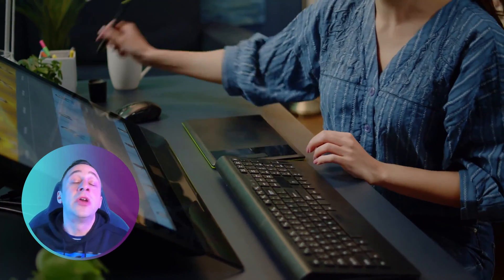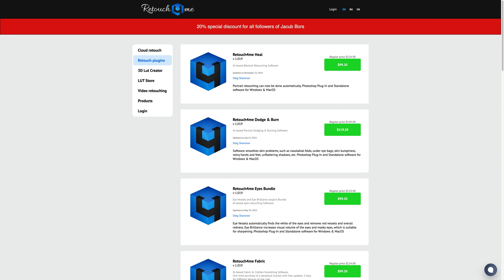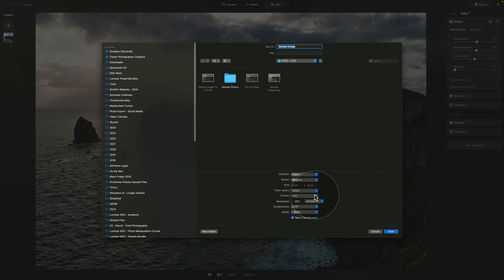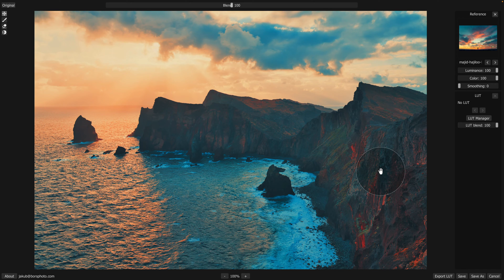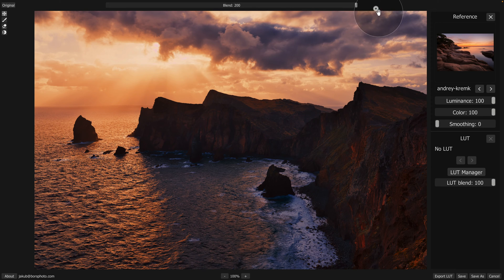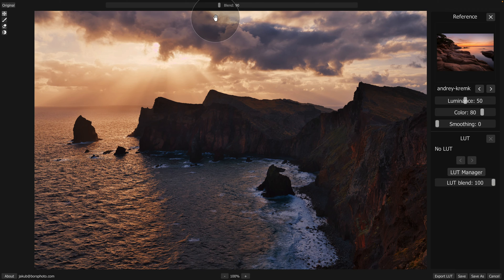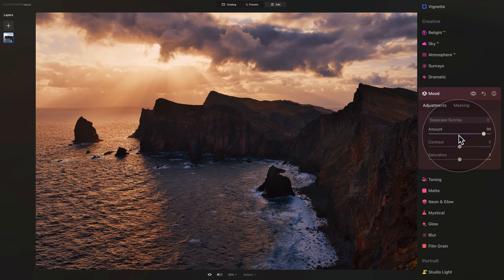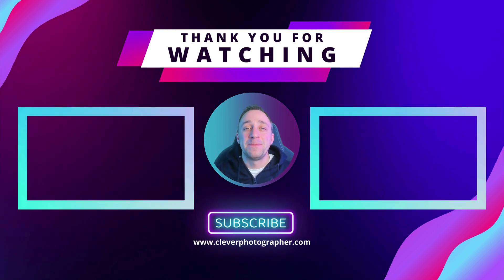The Simplest Path to Custom LUTs! (Color Match Plugin)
In this video, we will explore Retouch4Me's powerful Color Match tool. This amazing tool lets you create LUTs by copying color grading from any image and matching it with your photo. The final LUTs can be saved and used on the same image or any image in the future using Luminar NEO or any other photo editing or even video editing software.

To get the free demo, after visiting the link, click on the "More Info" button below "Retouch4me Color Match," and the download link for the demo version will appear.

In this video:

00:00 Start
00:33 Color Match Plugin
02:08 Sample Image
03:30 Color Match Tool
03:45 Reference Images
05:37 Adjustments
07:40 Export LUT
08:16 How to use LUT

ColorMatch | Retouch4Me | AI Plugin | Clever Photographer | How to create your own LUTs | Jakub Bors